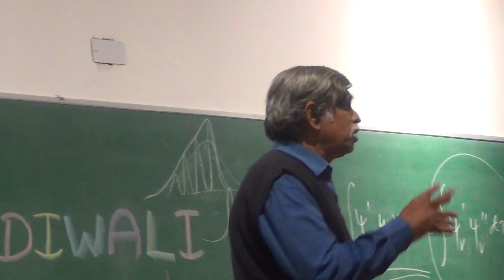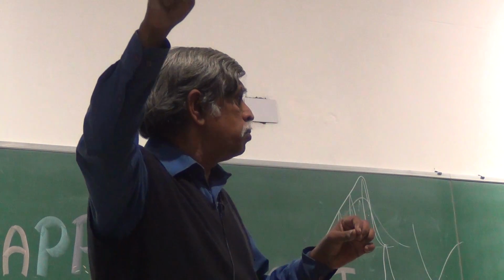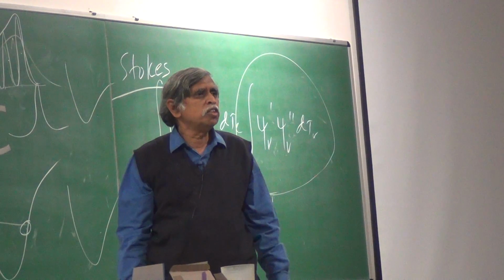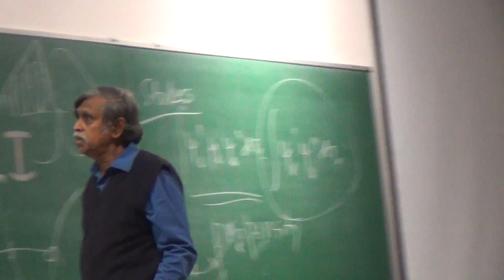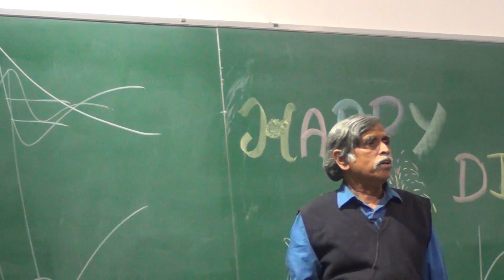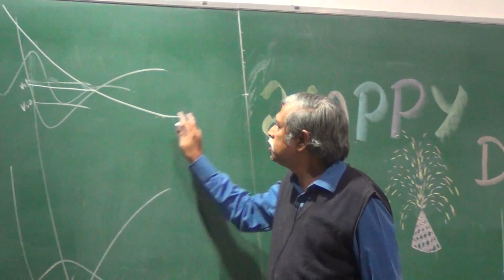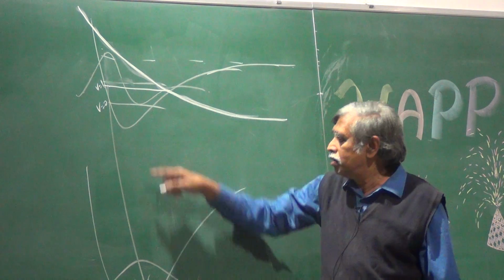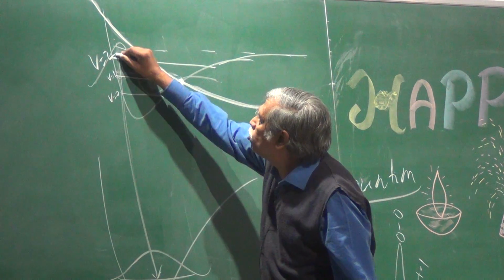CHM 201 - November 1, 2013 - Part 3 of 4 (Chemistry@IISER Mohali)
Date: 1st November, 2013 (Part 3 of 4)

Instructor: Prof. K.S. Viswanathan
IISER Course Number: CHM 201
As taught in: Fall 2013
Level: Undergraduate